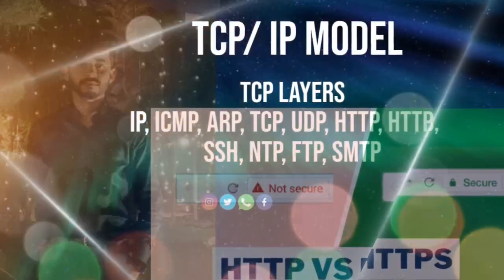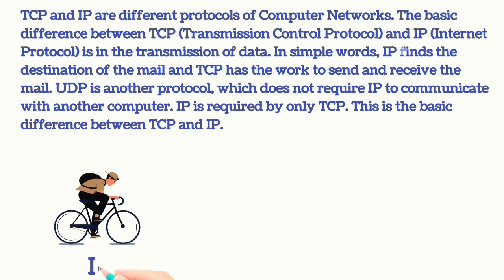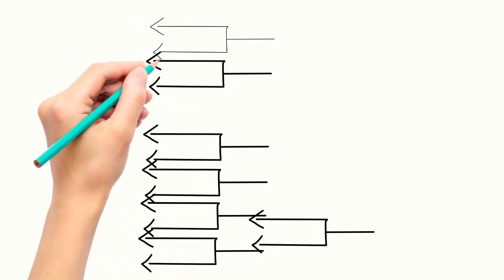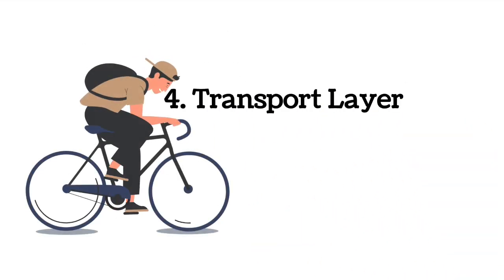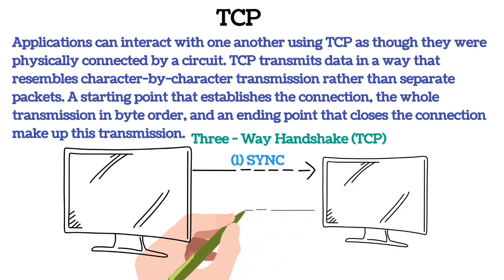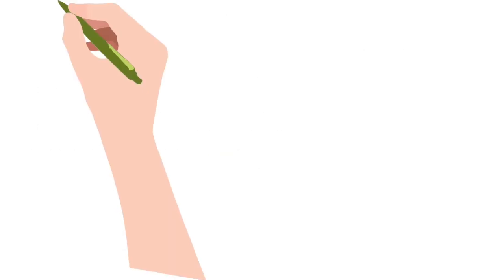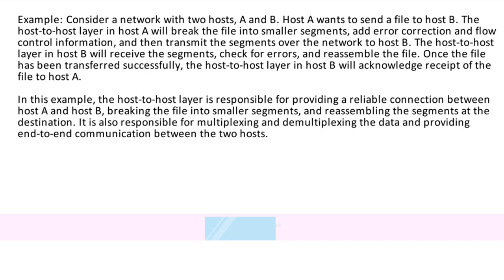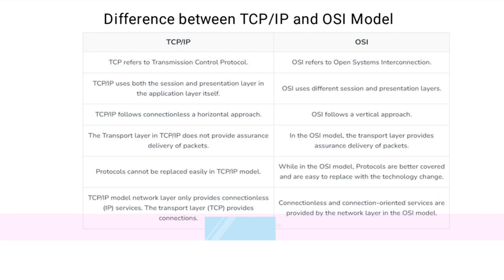What is TCP IP Model? understand the layers! How it differs from OSI model?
TCP IP Model:

The 5 Layer Protocols in Transmission Control Protocol/Internet Protocol (TCP/IP) are the Application, Transport, Network, Data Link, and Physical Layers. Each layer has its own set of protocols that allow for data transmission and packet switching between different nodes on a network.

User Datagram Protocol (UDP) is a communications protocol for time-sensitive applications like gaming, playing videos, or Domain Name System (DNS) lookups. UDP results in speedier communication because it does not spend time forming a firm connection with the destination before transferring the data.